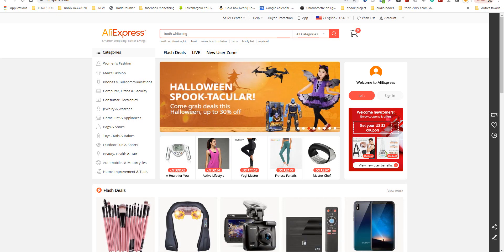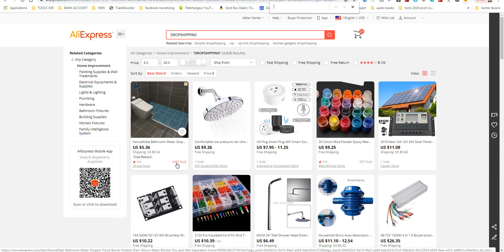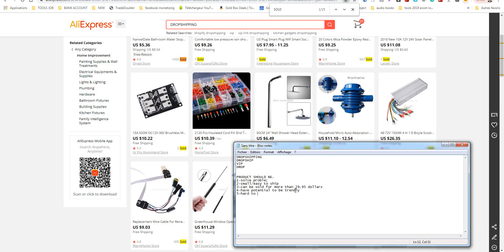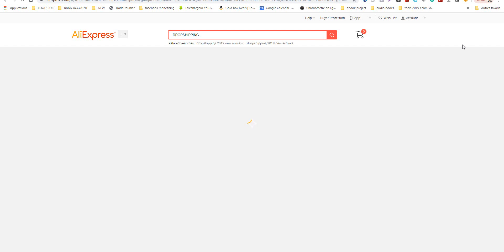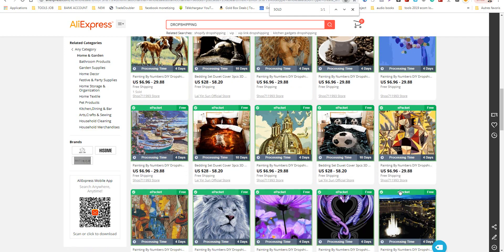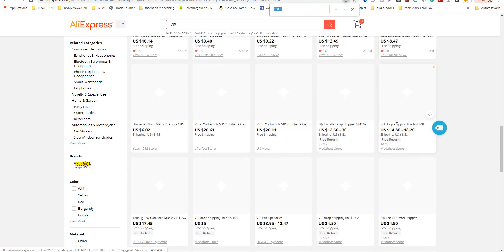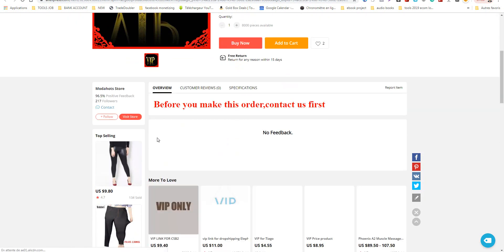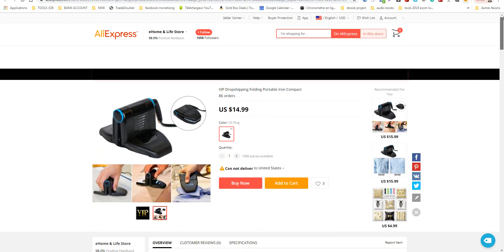Dropshipping Research winner product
Instagram ads facebook ads influencers shootout jarvee shopify woocommerce dropshipping coaching aliexpress